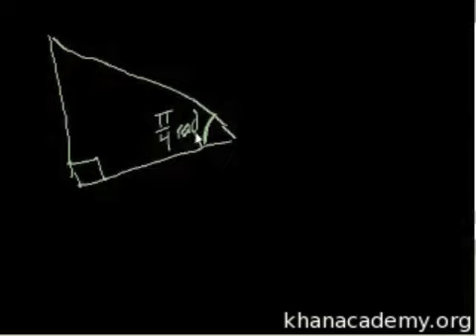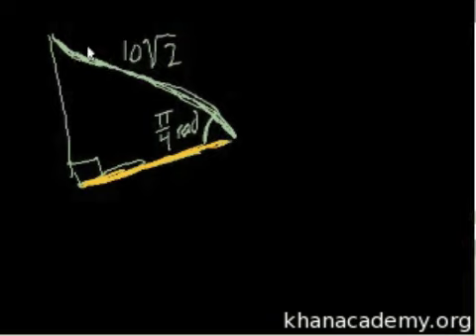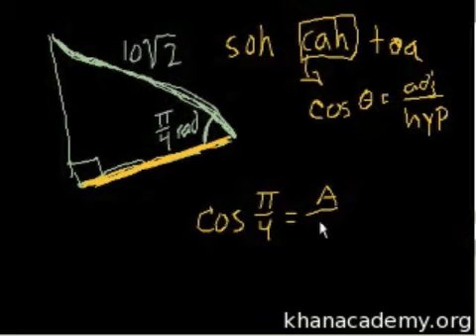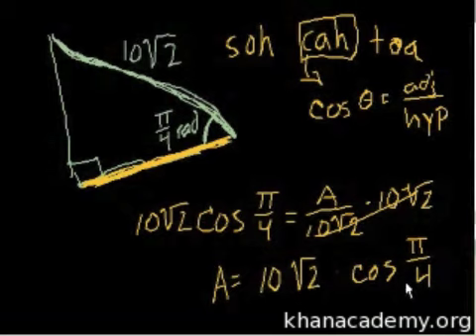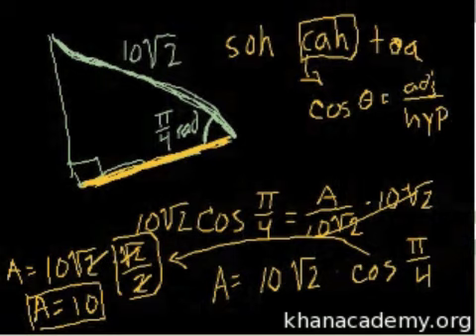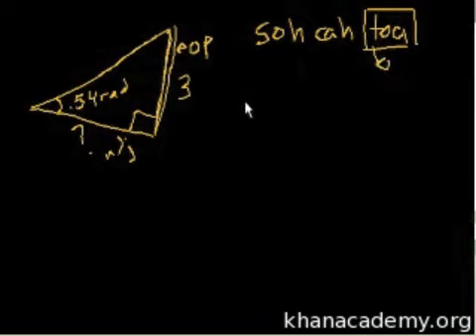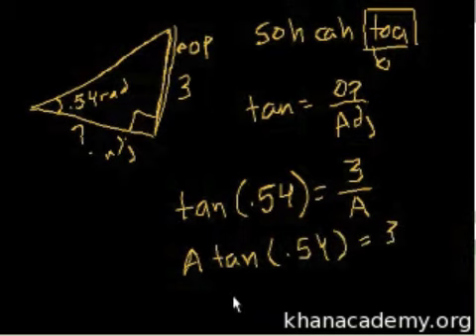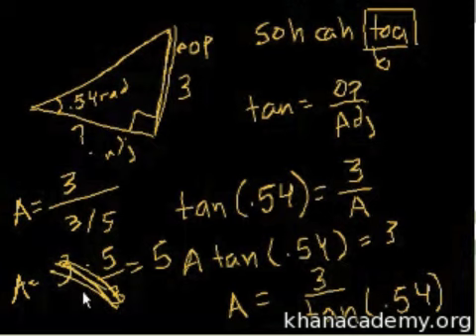SOH KHA TOA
A DVD commentary style critique of the Khan Academy right triangle trigonometry topic.